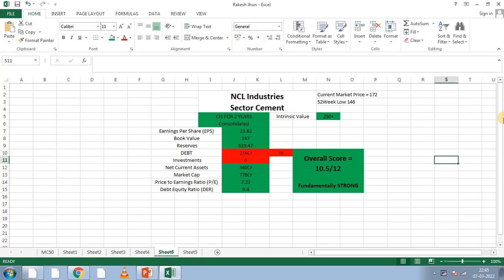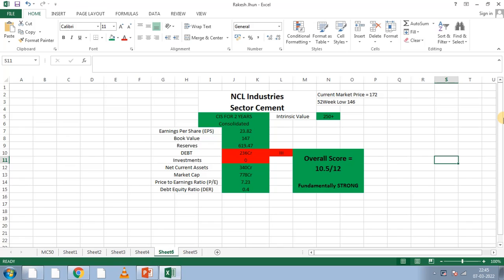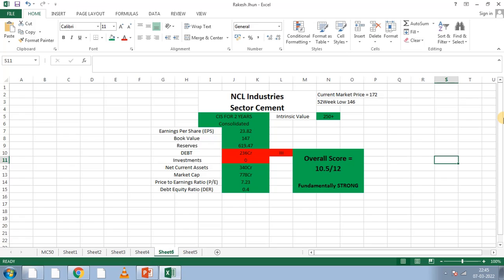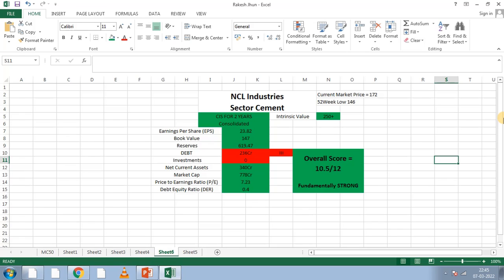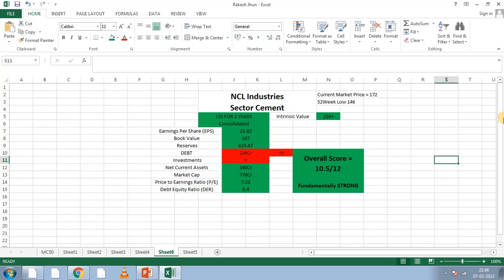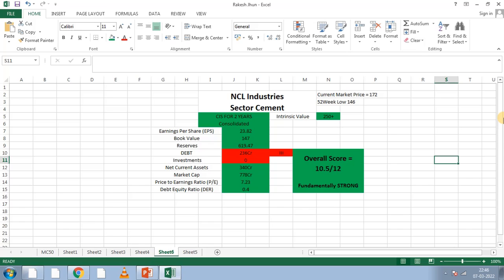NCL Industries | Insider Trading | Intrinsic Value & Fundamental Analysis | Algro Investments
Follow the Bulls, To Become a Bull in Stock Market.
Let's Crack Stock Market Investments.

Take a Close Look at the Big Bull's Portfolio To Know What they Buying and What they Selling. It's a Secret of Success Formula. If You Have Enough Patience, to Hold the Stocks How Long They Hold, Then You Will Be a Winner Over Long Run. All the Best. rakeshjhunjhunwalaportfolio vijaykediaportfolio azimpremjiportfolio damaniportfolio porinjuveliyathportfolio dollykhannaportfolio Keep in Your Watchlist.
You Wanna Observe What they are Doing in Tough Times, Which Makes them Great in Good Times. Hope You Do So.

Algro Investments.
We Laid the Ladder, Together We Can Grow.